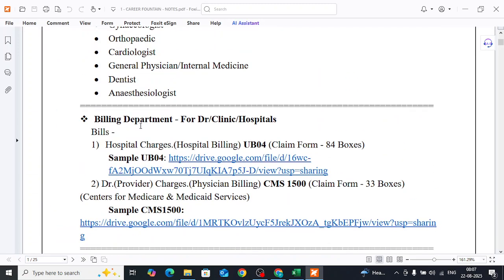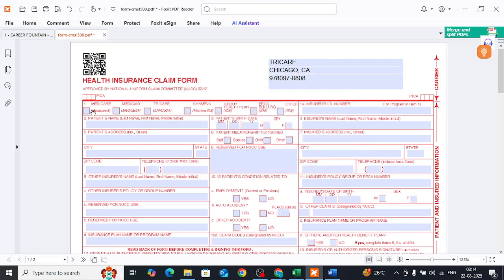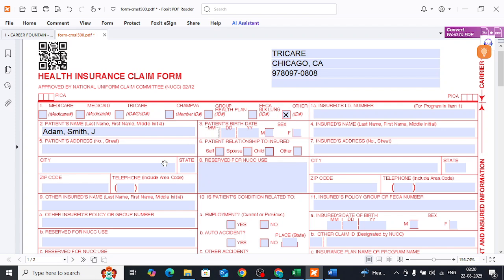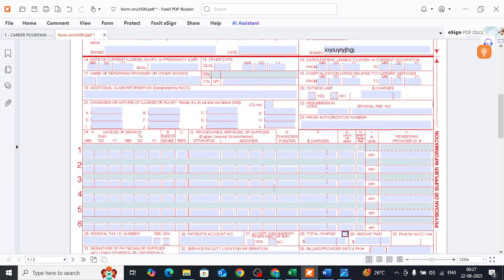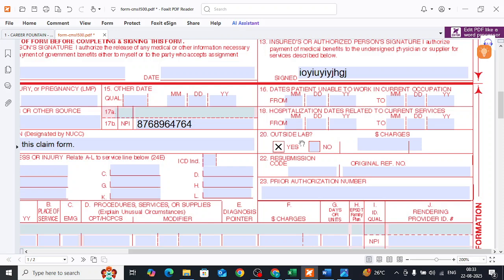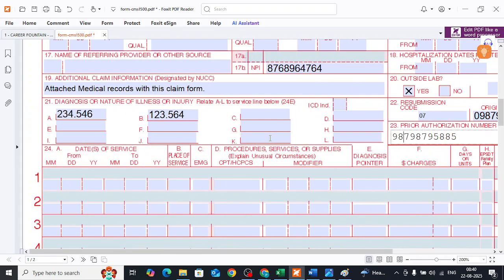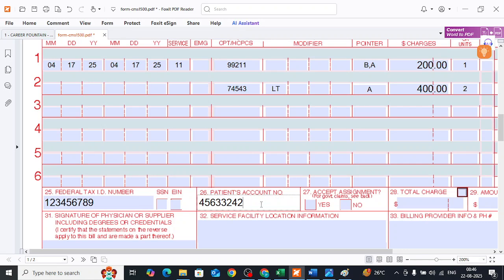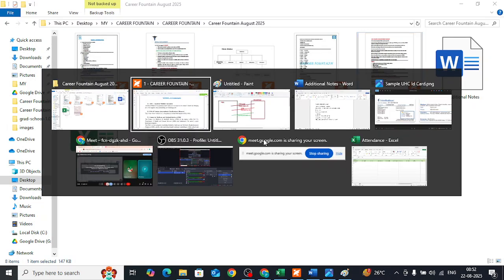Session 3 CMS 1500